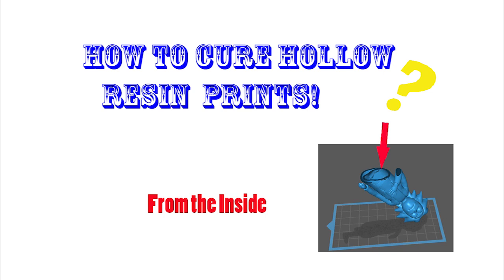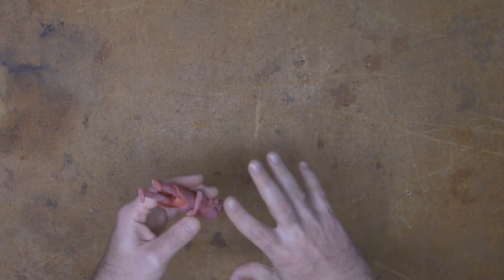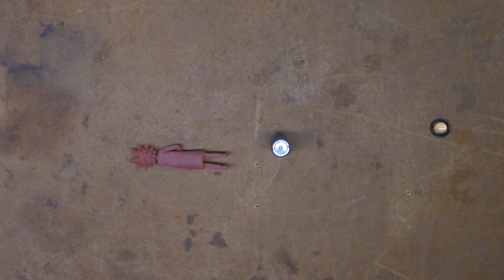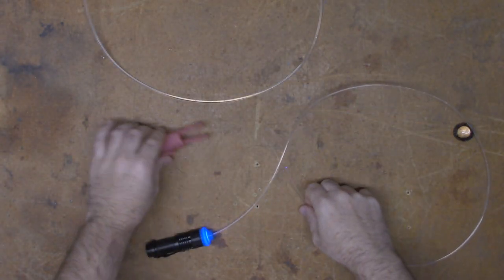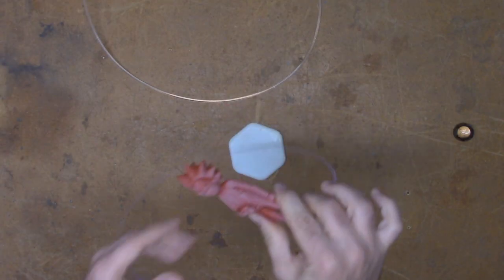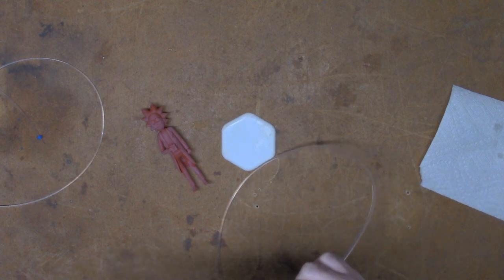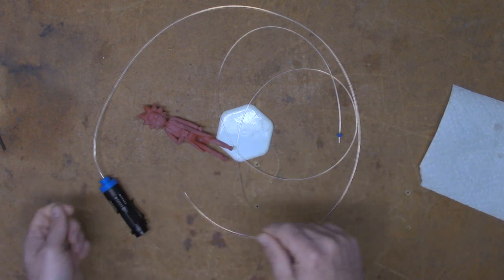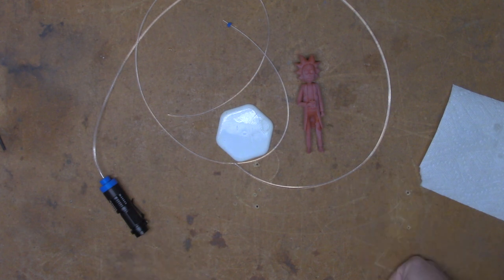How To Cure Resin Print's: inside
How To Cure resin prints inside (hollow cavity).  So you have hollowed out a print and  now want to make sure you cure it fully. Here is a make that will let you get the job done!

Items used for this make:
UV Flashlight (ad)
Fiber optic cable pick 2mm or 3mm

Checkout Amazon's Outlet Deals (ad)

           Or
Try Amazon Prime for $5.99 a month (ad)

Freedom! by Mulle @mulleofficial